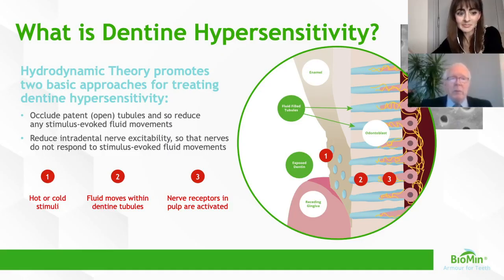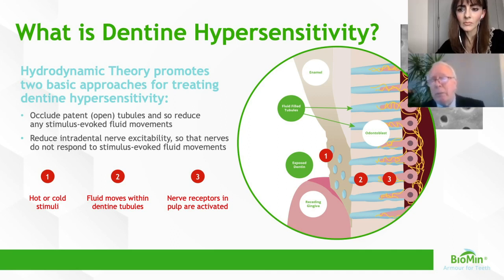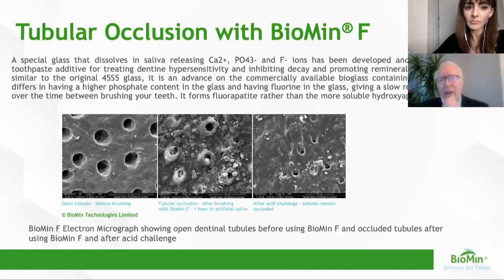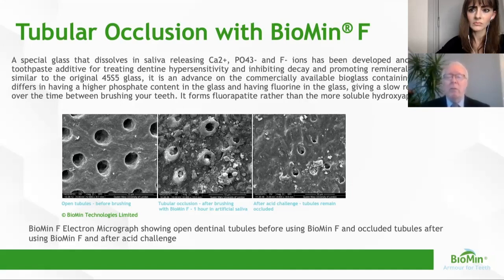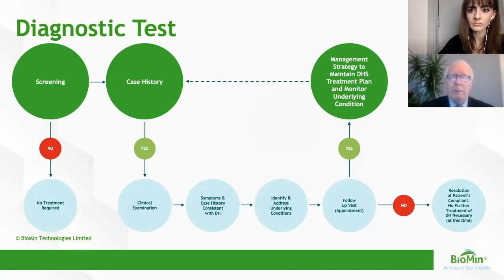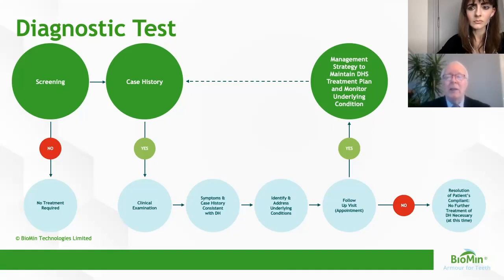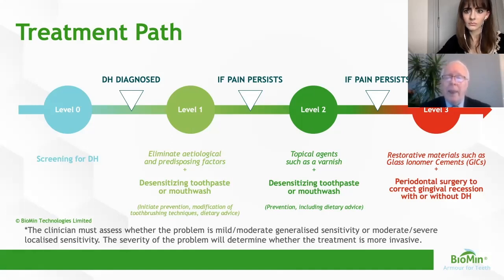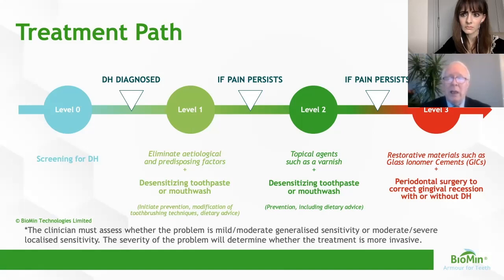Dentistry Show Online expert panel session Dr David Gillam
The discussion took place at the hugely innovative and successful Online Dentistry Show, mounted in response to the COVID-19 pandemic, where the dental profession and industry came together in a live online version of a real dental conference and exhibition. At BioMin’s expert panel conversation, key opinion leaders in their field looked at the problem of dentine hypersensitivity (DH) and gave their perspectives on its management, and how to work with patients to ensure the treatment plan worked.